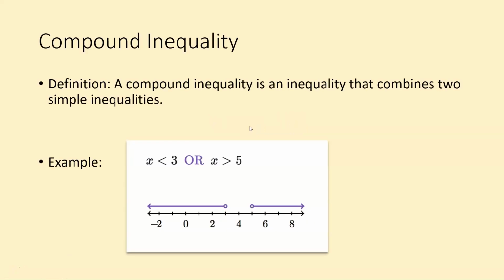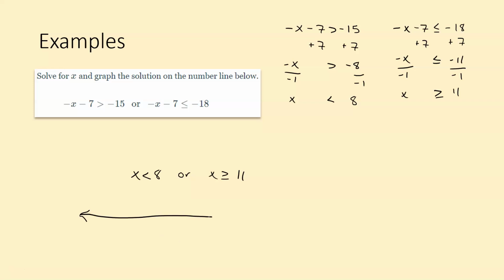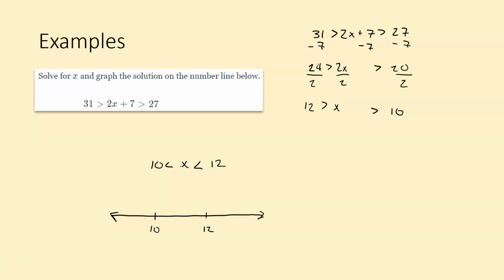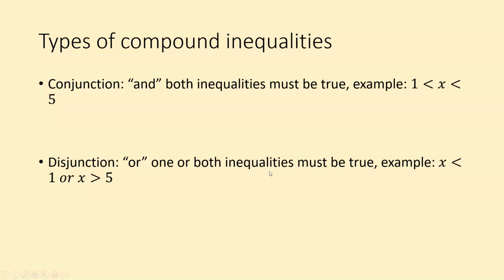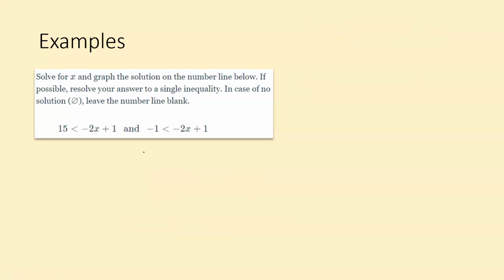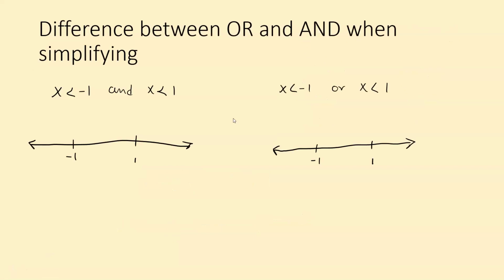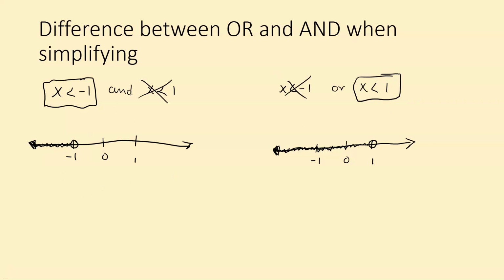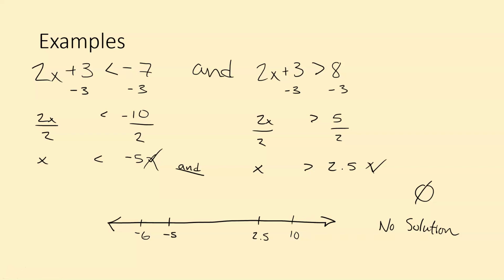Math 10 Skill 22 Compound Inequalities